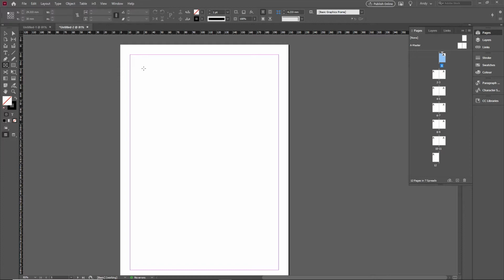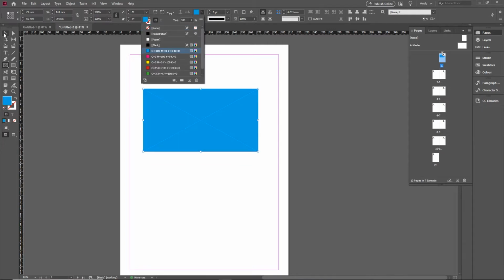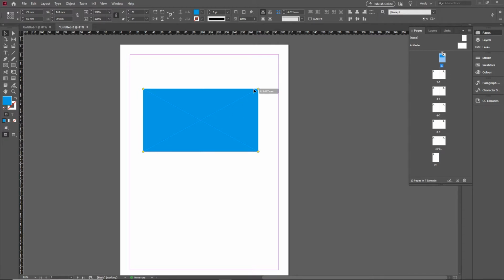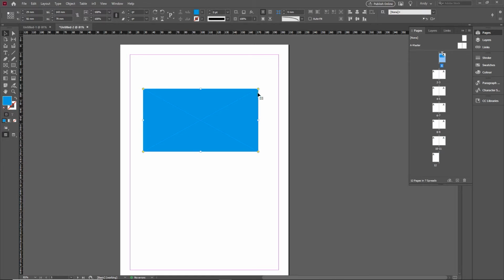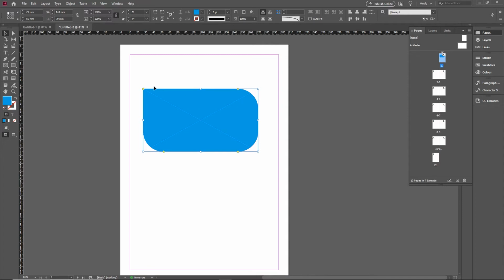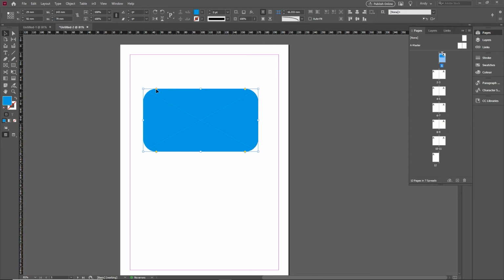Give your InDesign frames rounded corners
Find out how to give your frames rounded corners in InDesign, change the corner shape, adjust individual corners separately and more.